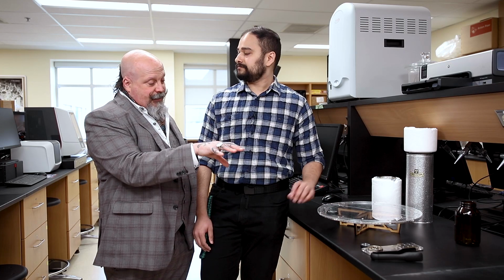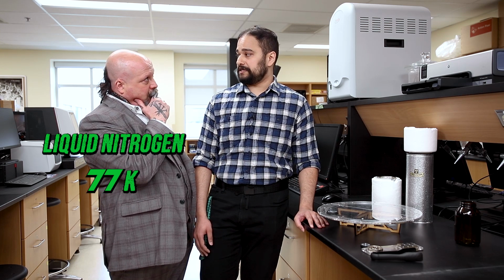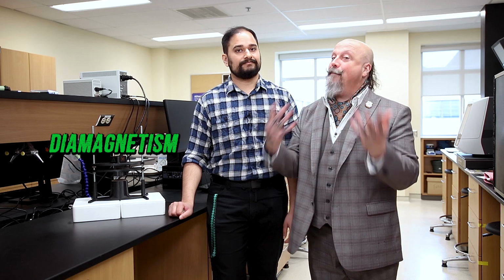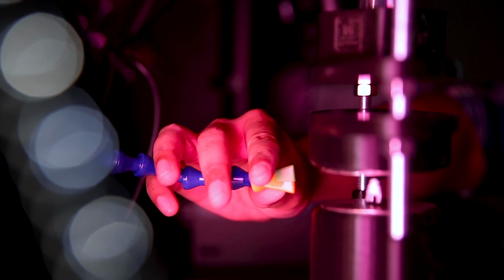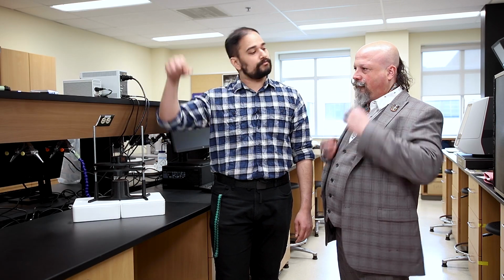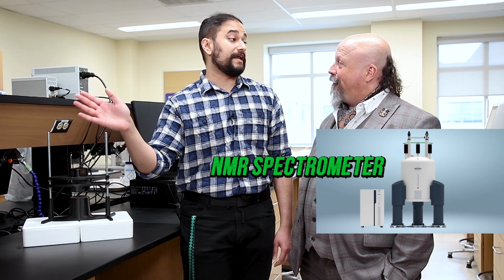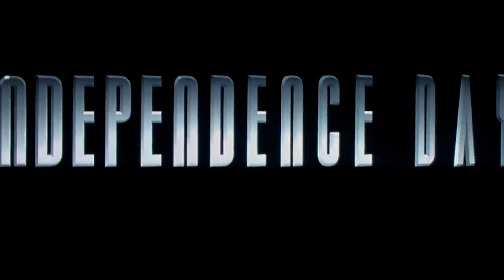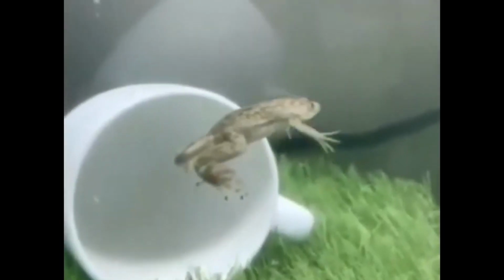Reel or UnReal - Ep. 14: Flying Saucers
How do flying saucers fly in outer space? The Great Orbax of the University of Guelph Physics Department delves into the science of UFOs and more in this installment of Reel or UnReal!